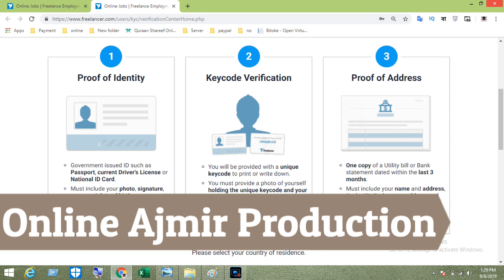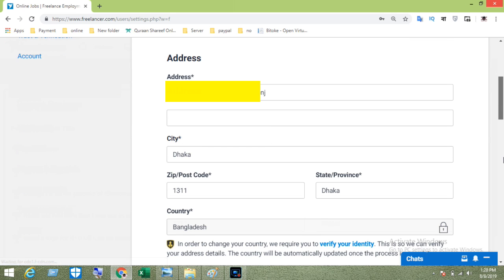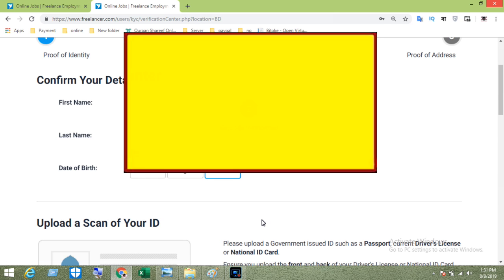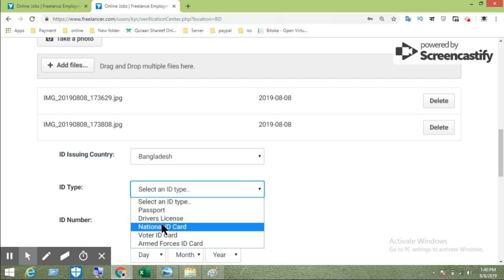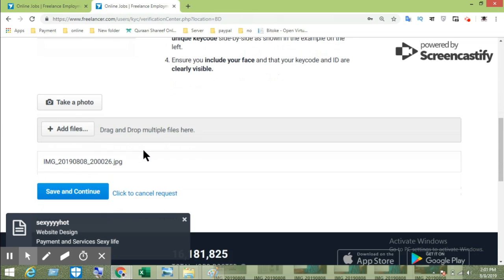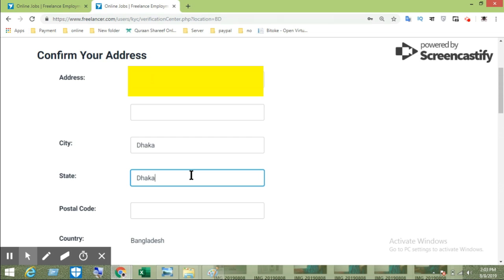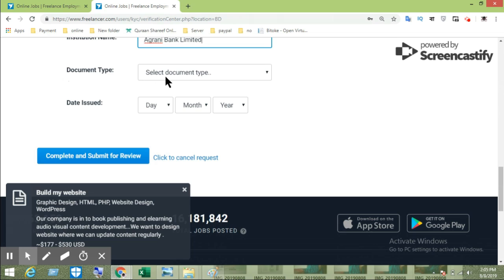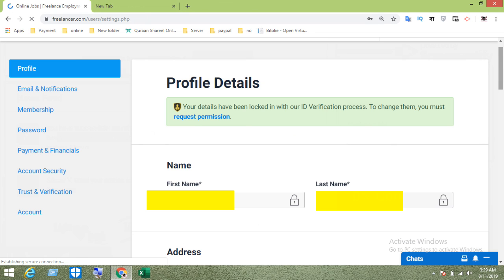[ Bangla ] How To Verify Freelancer.com Account In Bangla | Online Ajmir Production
[ Bangla ] How To Verified Freelancer.com Account In Bangla | Online Ajmir Production
Freelancer.com
How To Verified
Verified Freelancer.com
How To verify
verify
How To Verified
Verified Freelancer.com
Please comment how Kind video do you need.